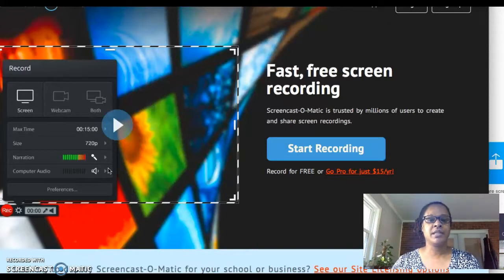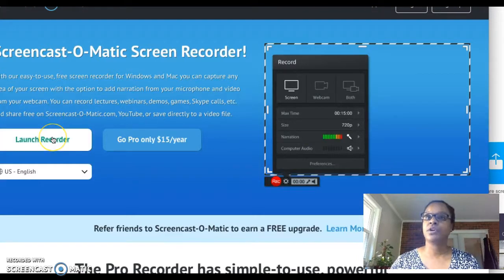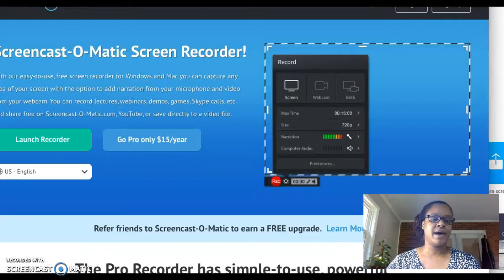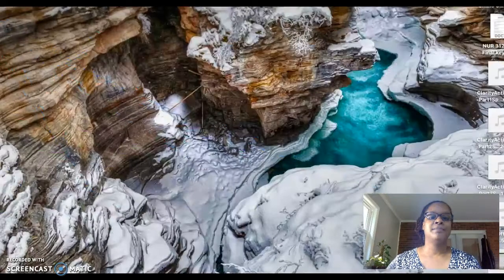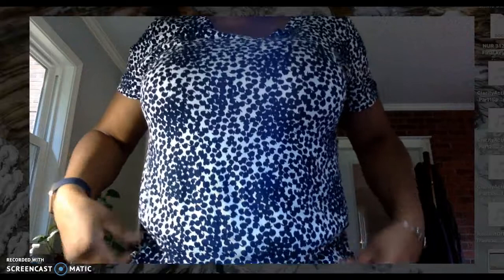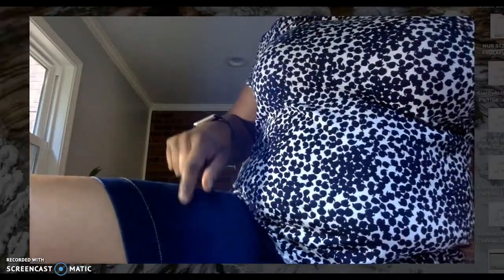How to record videos using Screencast-o-Matic